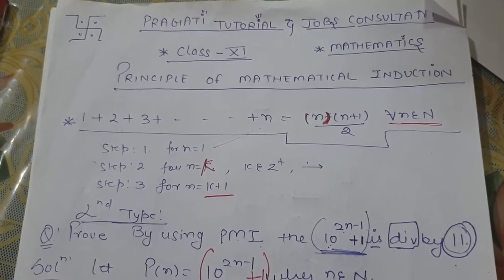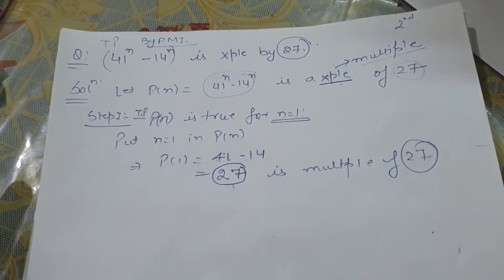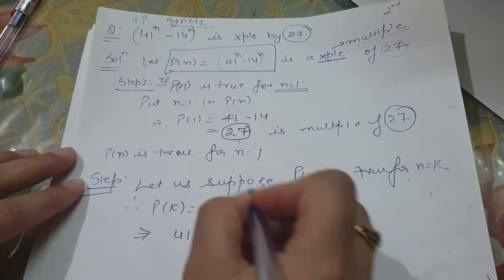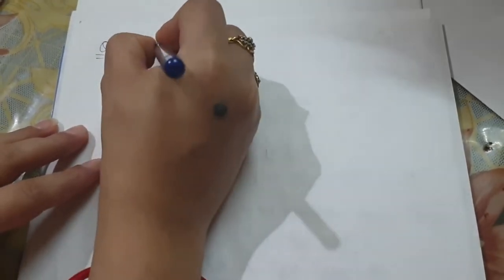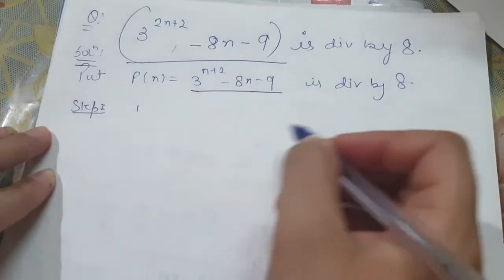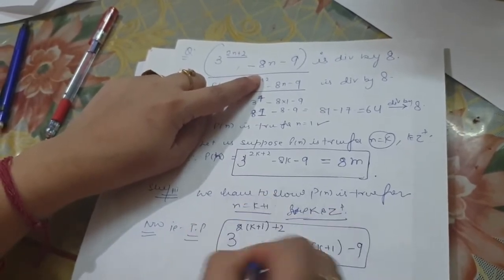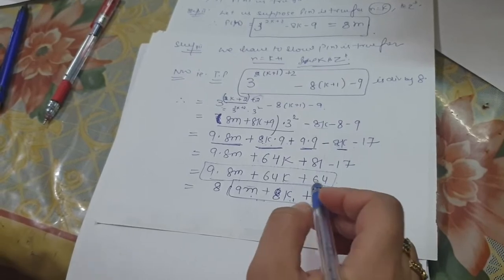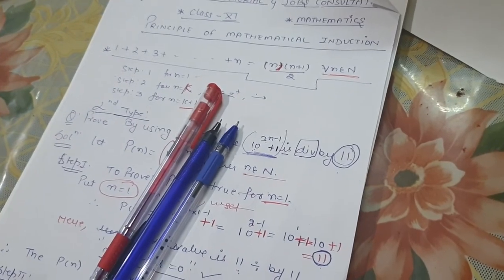CLASS-XI / MATHEMATICS / PRINCIPLE OF MATHEMATICAL INDUCTION / PART-7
Pragati Tutorial & Jobs Consultant